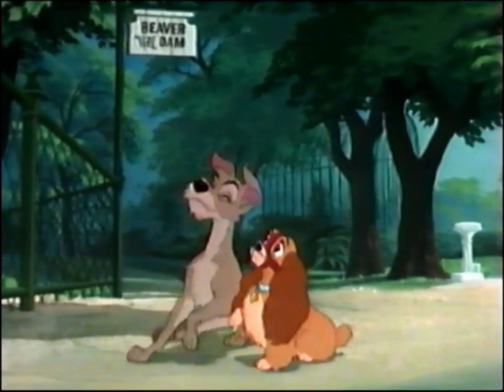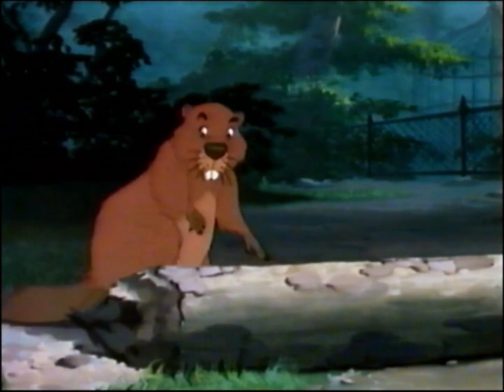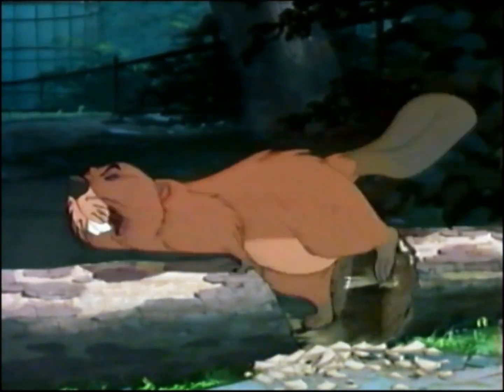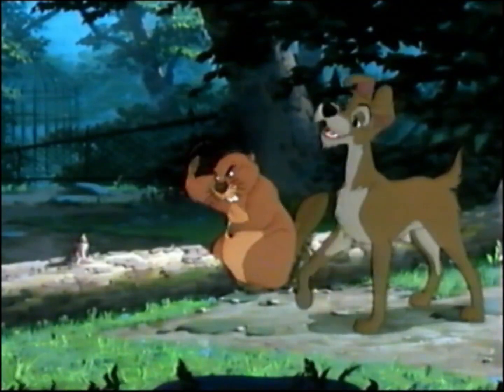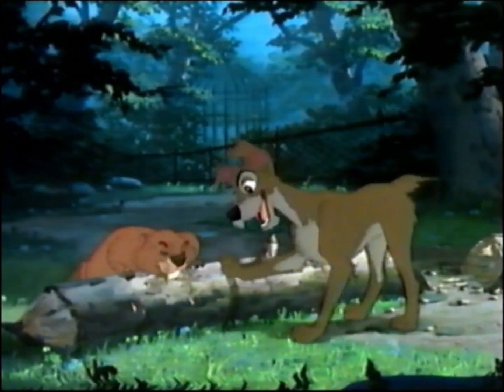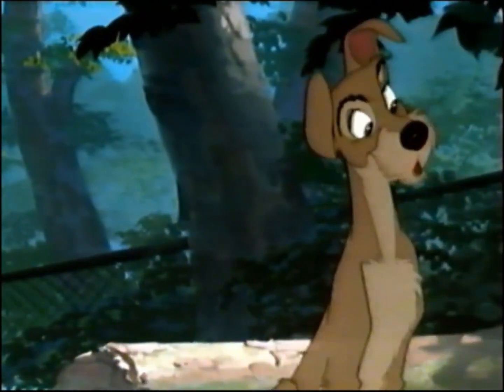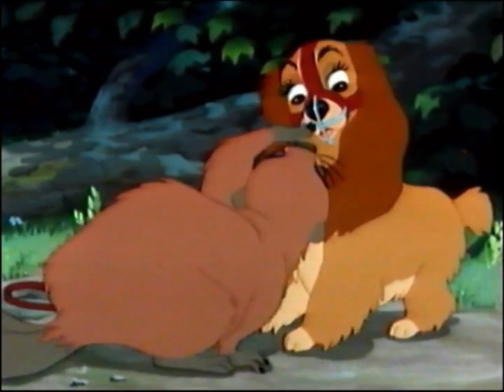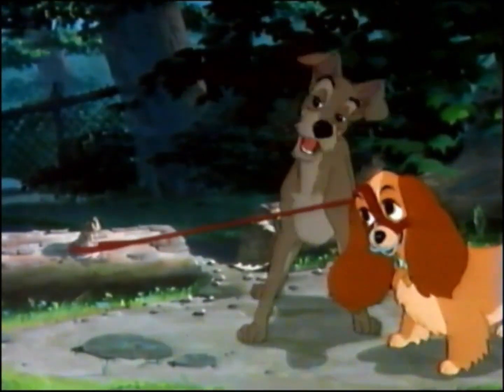Lady And The Tramp: Mr Busy the Beaver (1955) (VHS Capture)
Lady And The Tramp (1955 film)